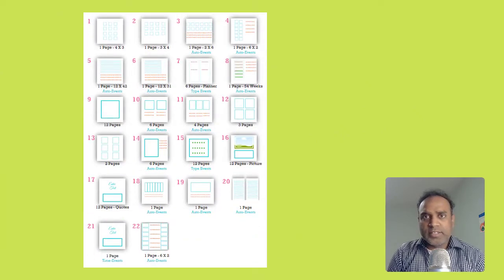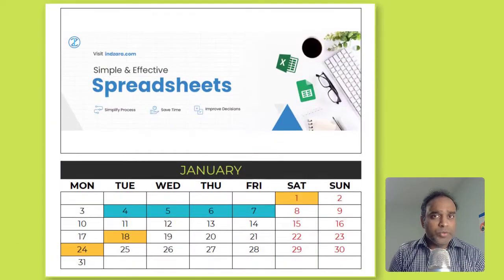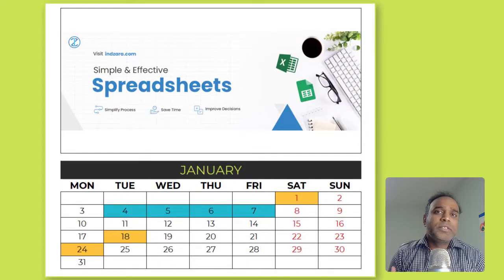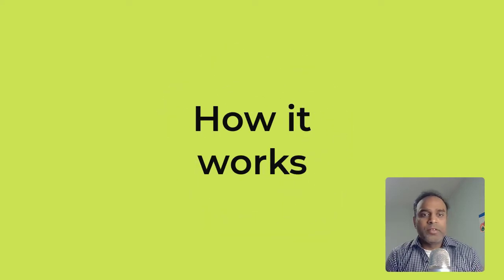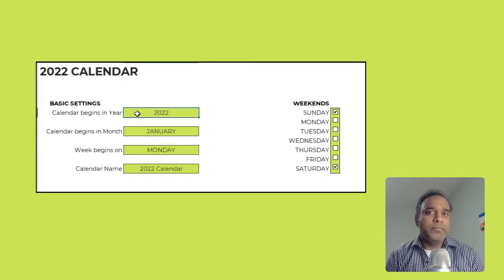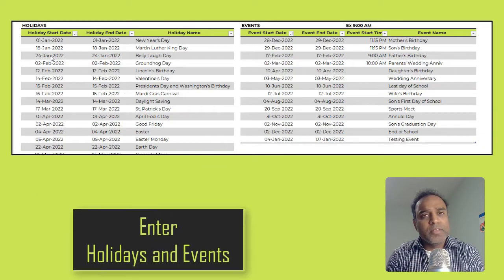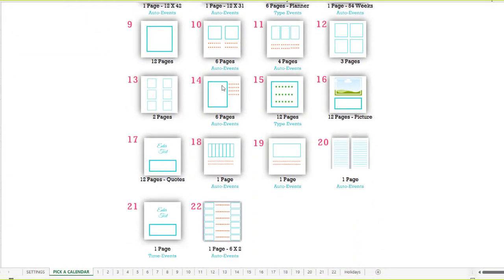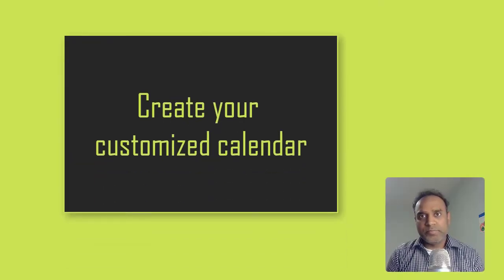Create your own calendars - 2022 Excel Calendar Template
On behalf of indzara.com, I would like to wish you a very happy new year. May all your wishes come true and you and your family have a peaceful and happy 2022.

In this short video, I share the new free 2022 Calendar Excel Template. It works for any year – not just 2022. :)

• As with all our templates, this is a Simple and Effective solution to create calendars. Creates digital calendars that can also be printed or Exported to PDF.
• In addition to creating an empty calendar, you can display holidays and personal events like birthdays, anniversaries, etc.
• Lots of customization options:
o Customize calendars by choosing the Year, Starting month, and Starting day of the week. I understand that different countries, cultures and companies have different starting months, different starting day of the week and different weekend days.
• Once you enter data once, the template automatically creates 22 Calendar designs.
o You get annual calendars, monthly calendars, weekly calendars, daily calendars, we also have one that displays 2 years.
o Some designs display the actual holiday names and personal events. Some don’t.
o You can even create photo or picture calendar.
• Easy to change the formatting (font size, font, text colors, fill colors)

Let me give you an overview of how this works.
1. Enter the year and starting month
2. Enter the starting day of a week
3. Choose which days are weekends
4. Enter Holidays
5. Enter Personal Events
6. Pick the calendar design you want.
7. View/print/Export to PDF.
If you find this template useful, I am sure that you will find many others on indzara.com useful. Please check out indzara.com for more.

Have a healthy and safe 2022. Wishing you the best. See you soon in another video.